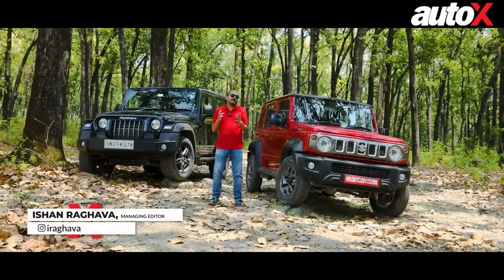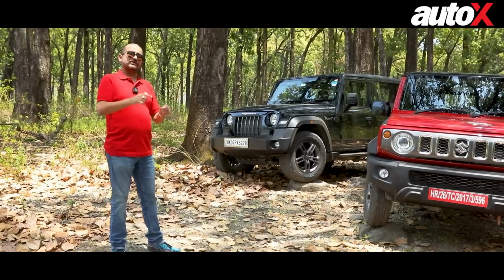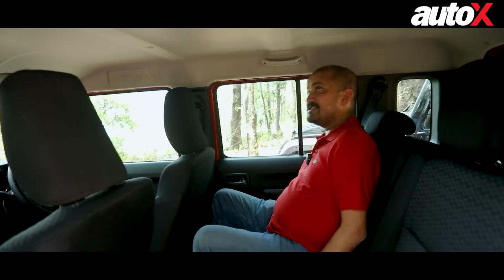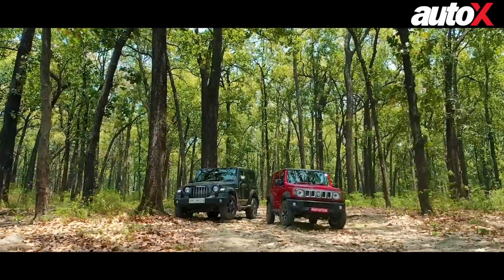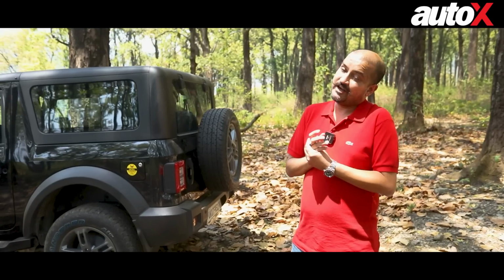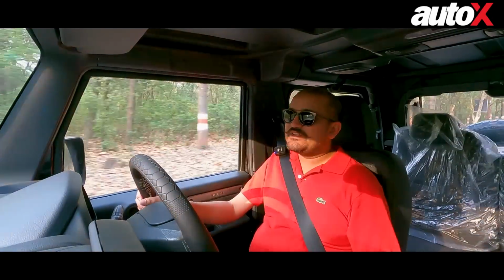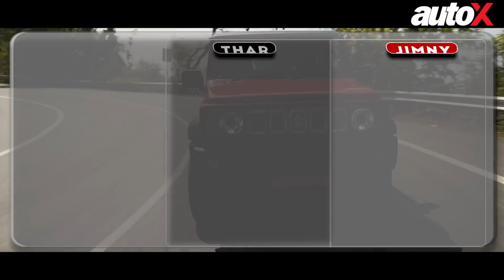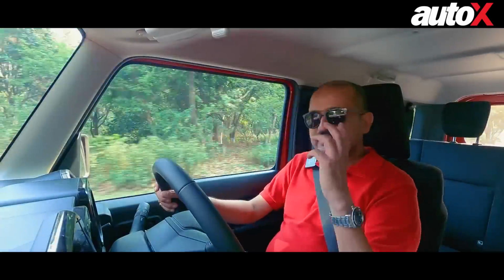2023 Maruti Suzuki Jimny vs Mahindra Thar | Real World Comparison Test | Giveaway Alert | autoX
The Mahindra Thar has been a roaring success ever since its launch, reigning over its segment without any challengers. But now, the market changes with the arrival of the Maruti Suzuki Jimny and the battle of the off-roaders really flares up. Can the Jimny be better on and off-road than the Thar despite its less powerful engine? Can it deliver good ride quality without compromising off-road? Can the Jimny offer enough space for four adults and a weekend trip? We answer all of that in our comparison between the Thar and the Jimny.

THAR or JIMNY? Which do you think is better, and why? Comment on the giveaway video and you can win exclusive Jimny merchandise‼️

Here are the simple rules to be eligible to win -
1. Like this Reel. ✅
2. Follow @autoxmag on Instagram ✅
3. Comment which car is better and why? ✅

Winners will be announced in two weeks time. Best of luck!! 💪🏻

Presenter: Ishan Raghva
Cinematographer: Sunil Chauhan and Maruti Suzuki
Editor:Mayur Tonk and Sumit kumar

4) 2023 MG Hector vs Mahindra XUV700 Comparison Test | Which is the Best SUV for Modern Family | autoX